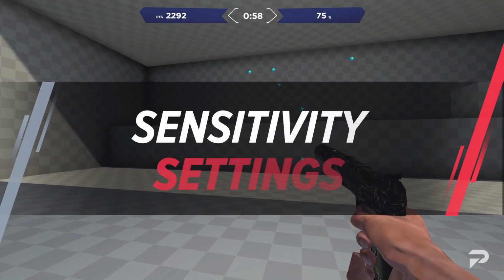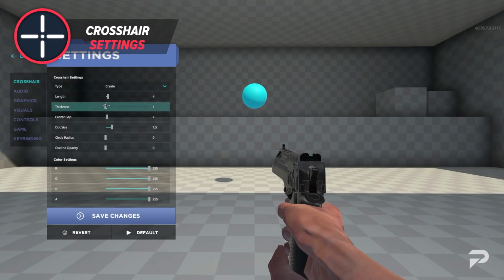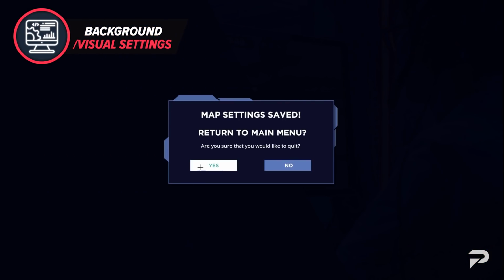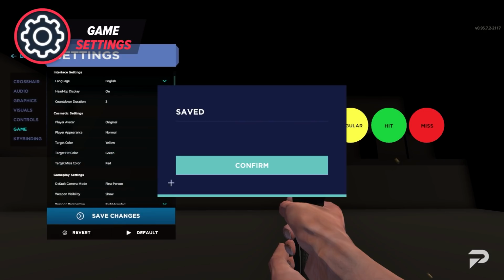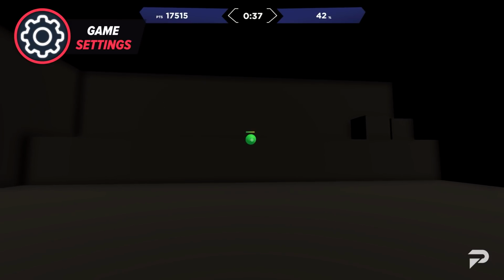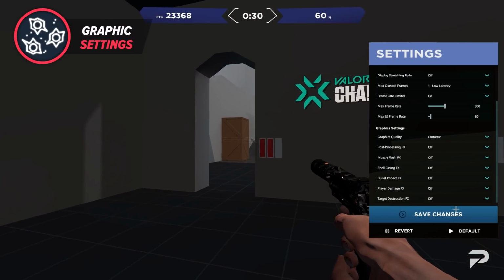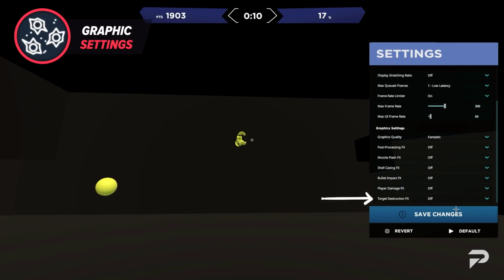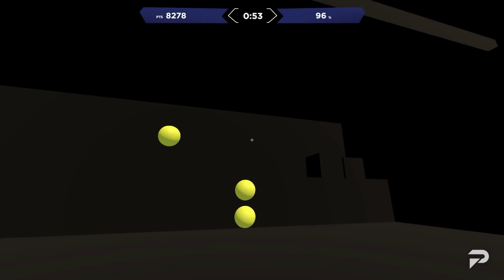The ULTIMATE SETTINGS For AIM TRAINING! - Aim Lab Optimization Guide